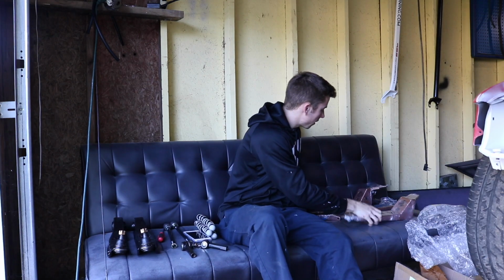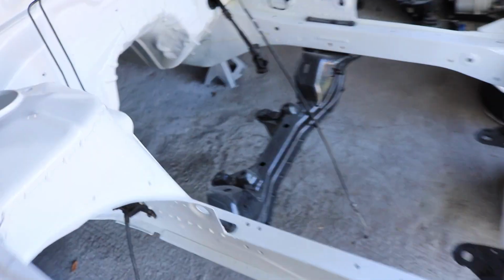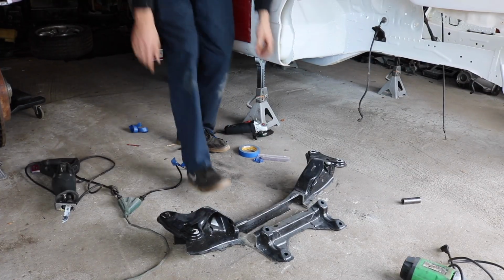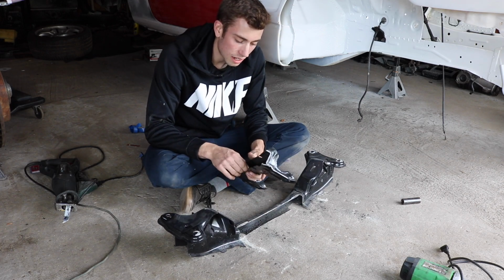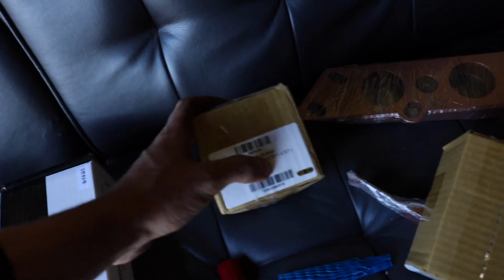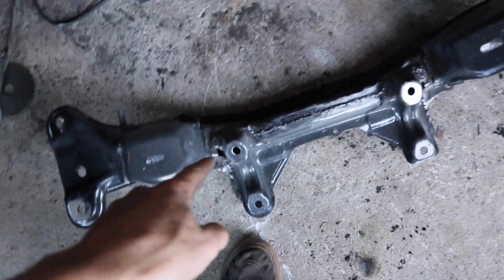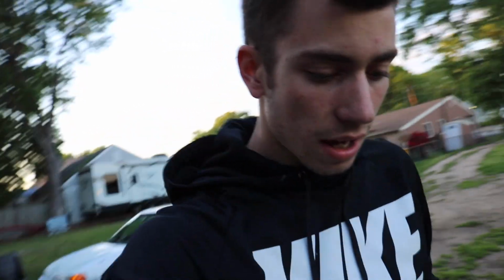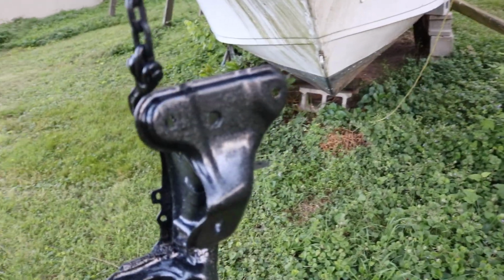Modifiying My 240sx Subframe! DIY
Weekly Drift videos! Zacks 300zx/ BMW V8 Drift build. My Girlfriends Zenki 240sx Budget Build! Also everything else I share with you!

ResuMotorSports Proudly supporting Garage Sideways!

Send me stuff here:
Steven Cox